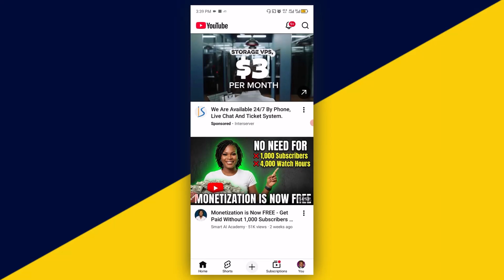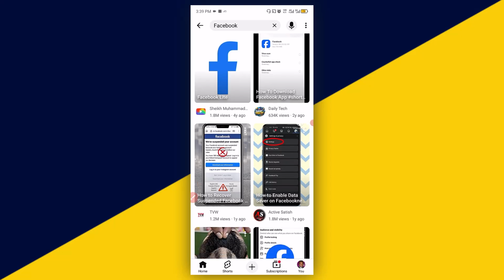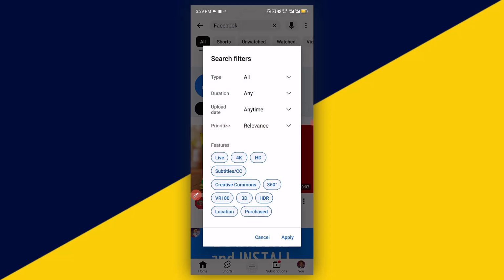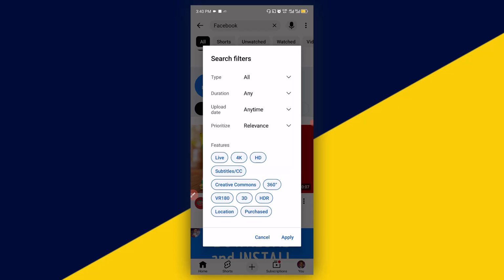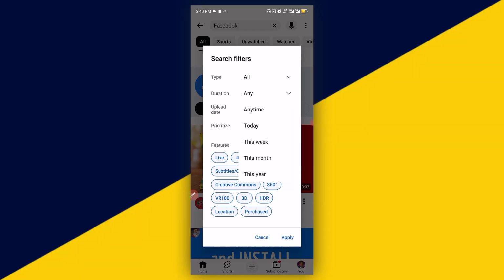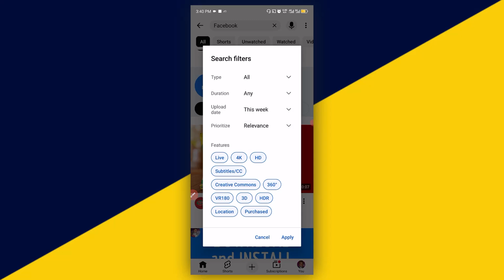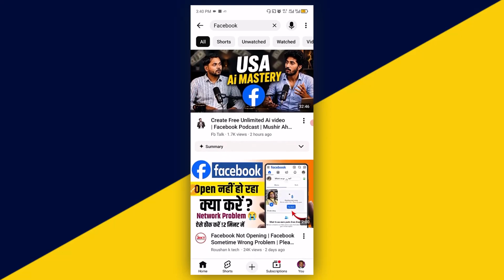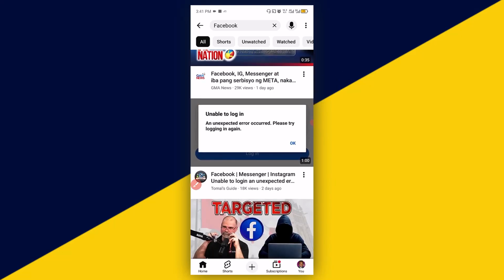How to Find the Newest YouTube Videos Instantly